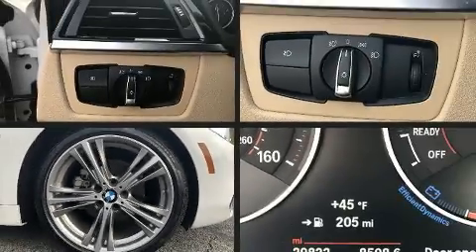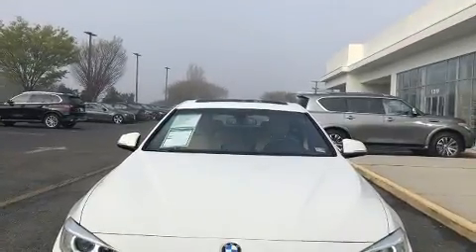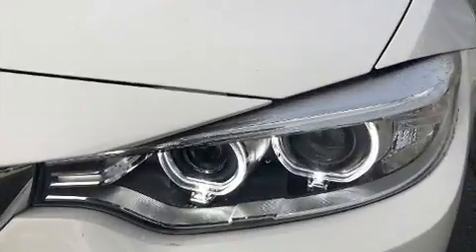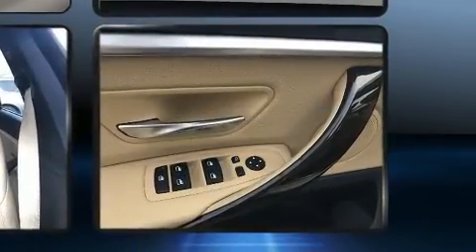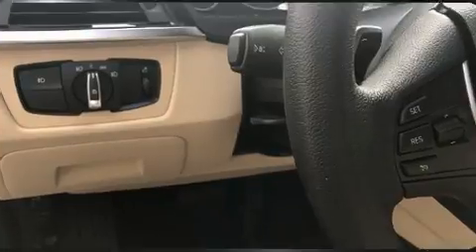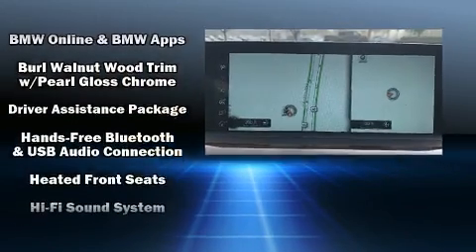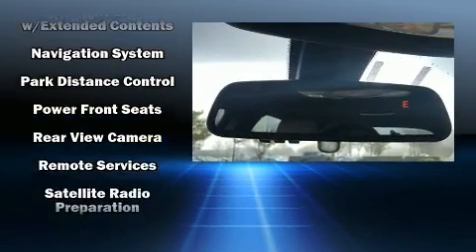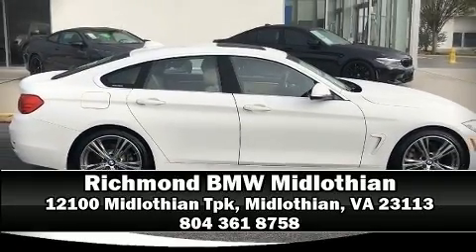2017 BMW 430i w/SULEV in Midlothian, VA 23113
Get excited about the 2017 BMW 430i This 4 door, 5 passenger coupe still has fewer than 30,000 miles! BMW made sure to keep road-handling and sportiness at the top of it's priority list. Smooth gearshifts are achieved thanks to the 2 liter 4 cylinder engine, providing a spirited, yet composed ride and drive. The engine breathes better thanks to a turbocharger, improving both performance and economy. BMW prioritized practicality, efficiency, and style by including: speed sensitive wipers, a built-in garage door transmitter, a power seat, an outside temperature display, high intensity discharge headlights, tilt and telescoping steering wheel, and the power moon roof opens up the cabin to the natural environment. BMW also prioritized safety and security with features such as: dual front impact airbags with occupant sensing airbag, front side impact airbags, traction control, brake assist, anti-whiplash front head restraints, a panic alarm, an emergency communication system, and 4 wheel disc brakes with ABS. Electronic stability control ensures solid grip atop the road surface, no matter how challenging the driving conditions. This vehicle has achieved Certified Pre-Owned status, by passing BMW's rigorous certification process. You will have a pleasant shopping experience that is fun, informative, and never high pressured. Please don't hesitate to give us a call.